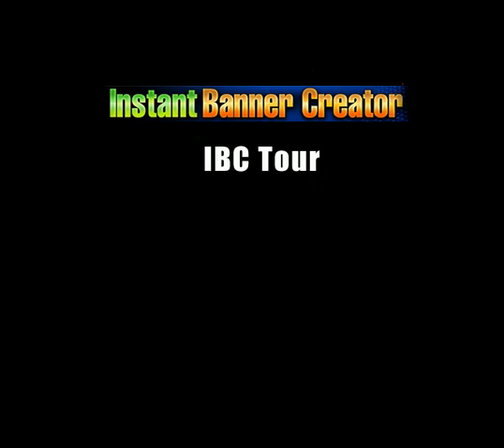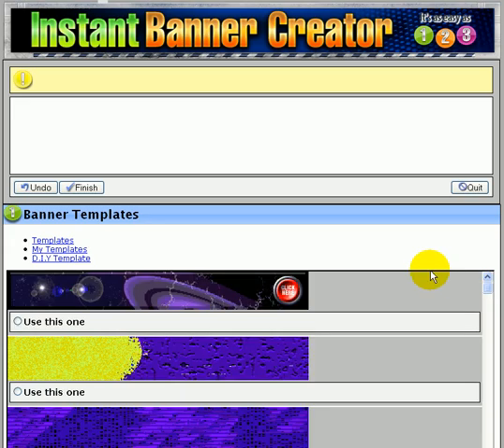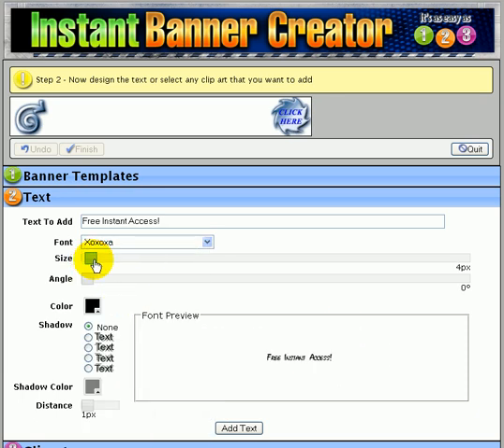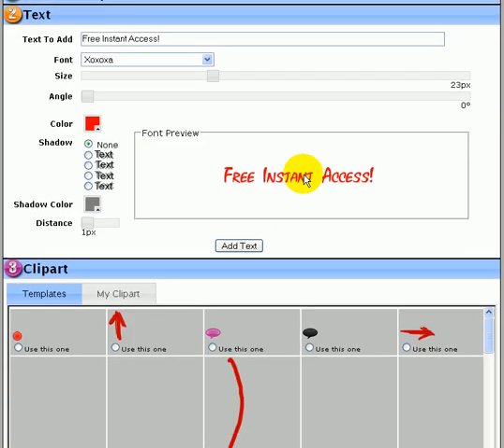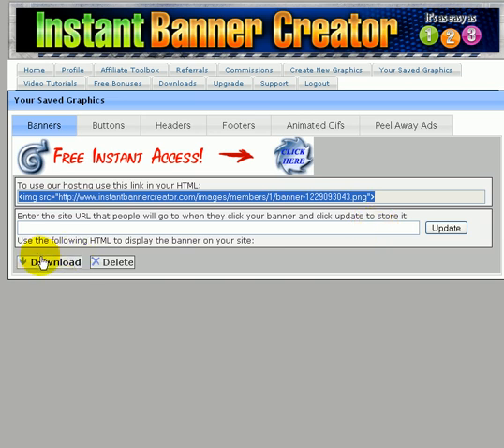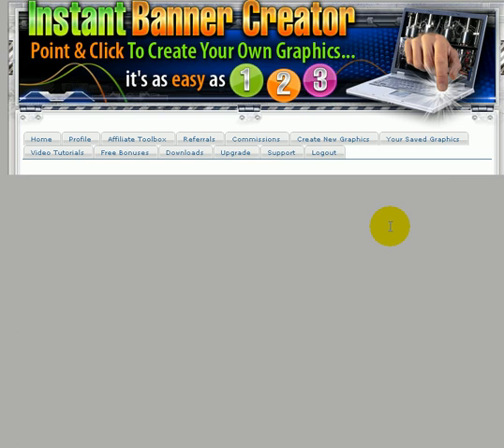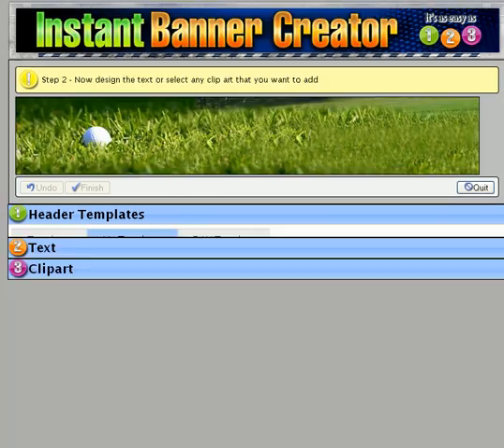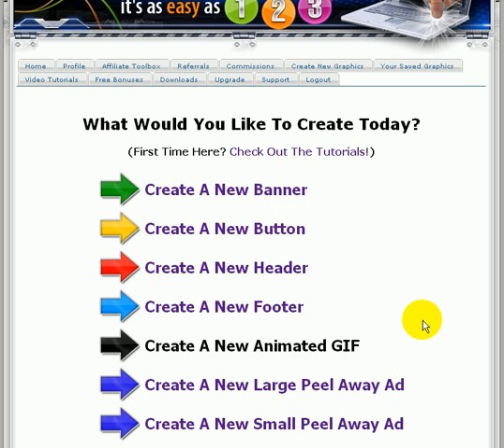Take the Instant Banner Creator Tour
Join us on a guided tour of IBC. we'll show you it really is as easy as 1, 2, 3! Watch and see for yourself...